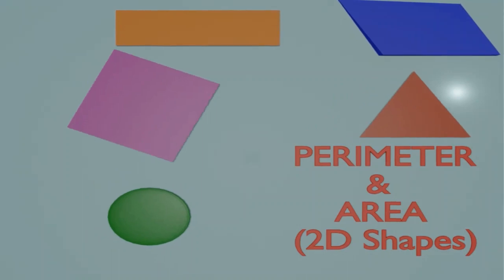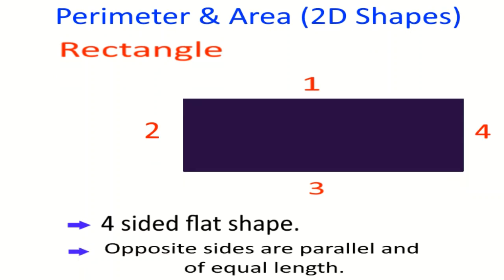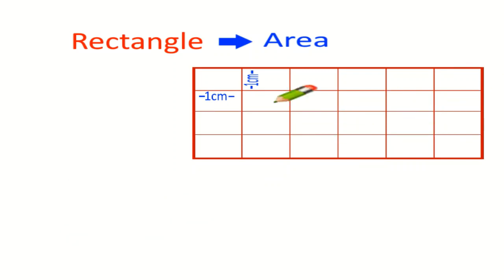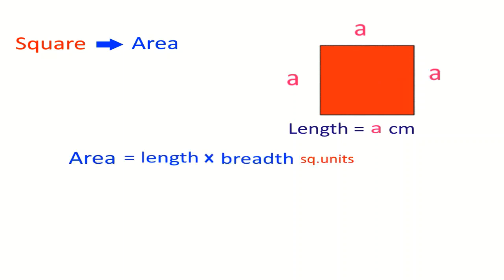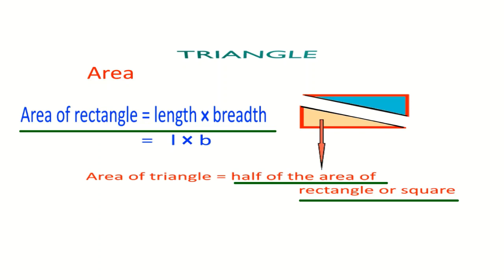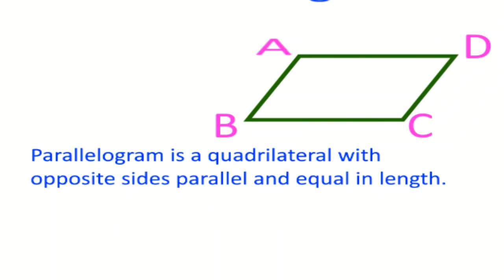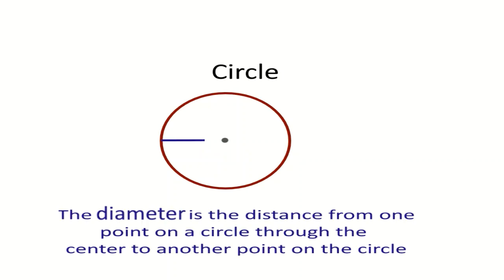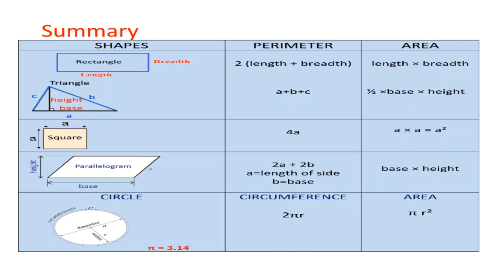Mensuration Part 1 - Perimeter and Area of 2D SHAPES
Perimeter and Area of 2D Shapes like Square, Triangle, Parallelogram, Triangle and Circle